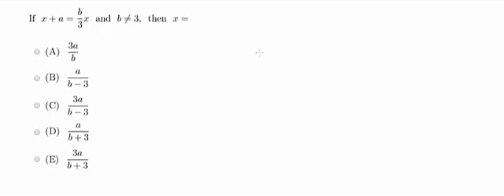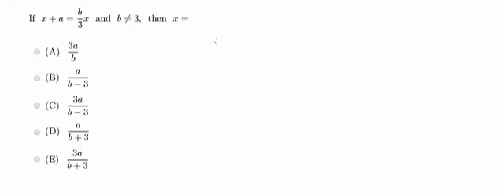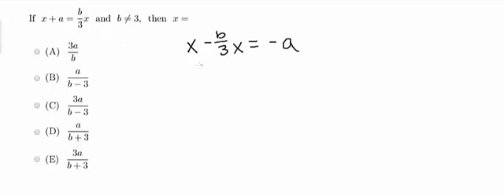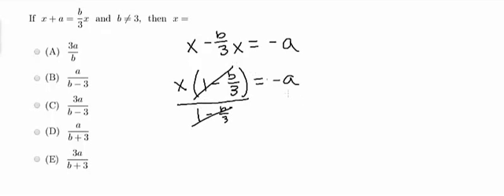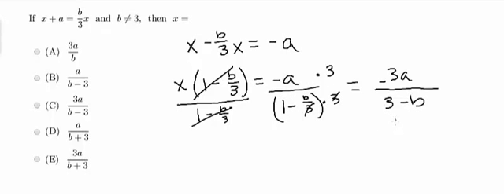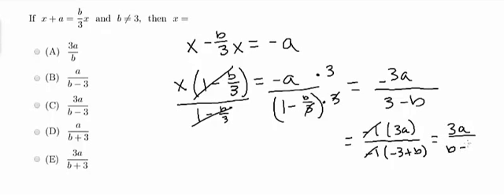MDTP Calculus Readiness Test: Solution to Question 32 (Updated)